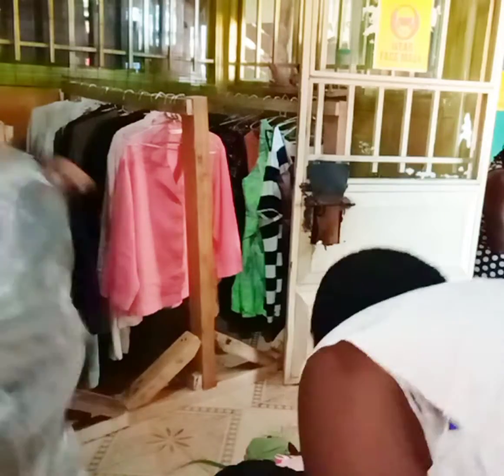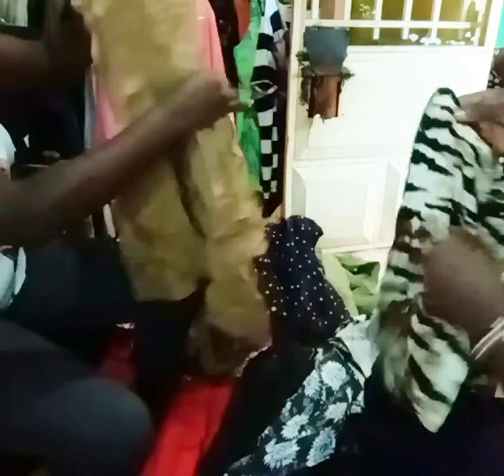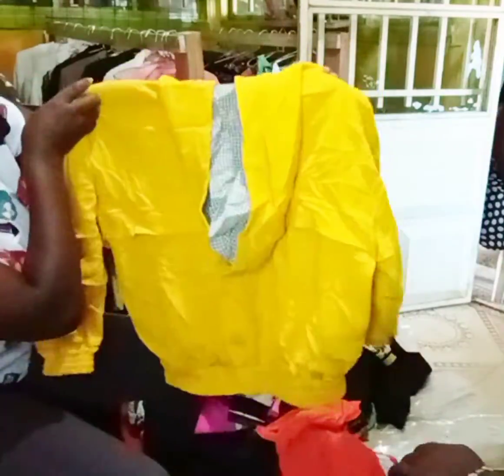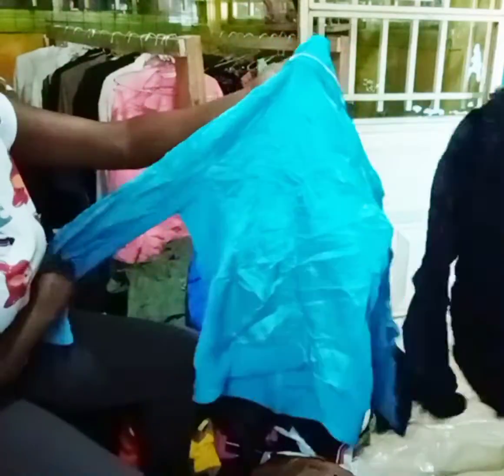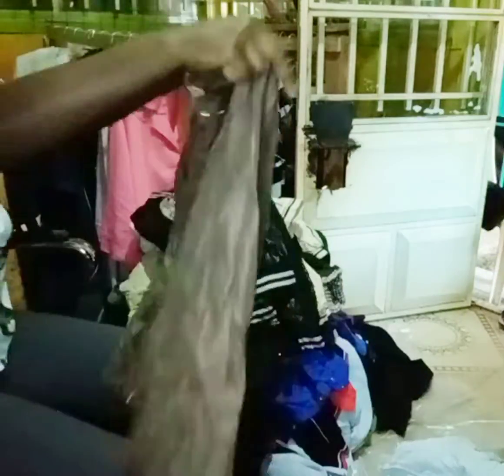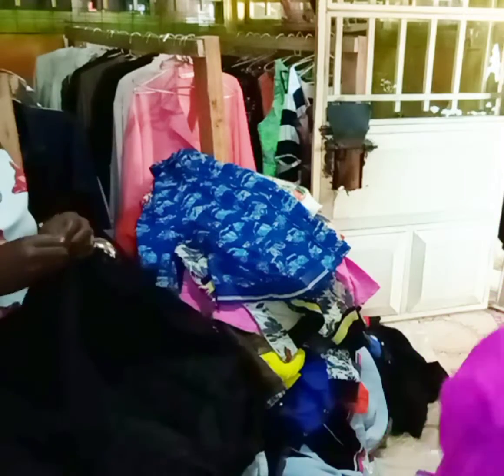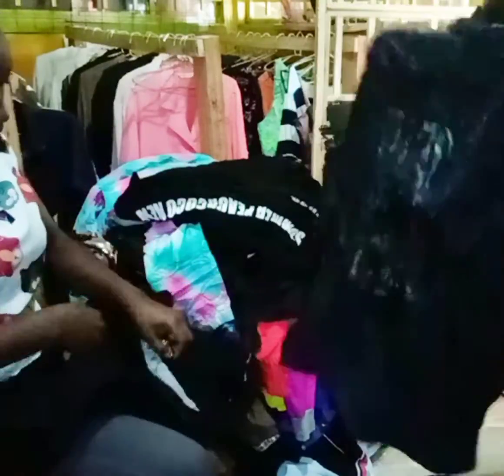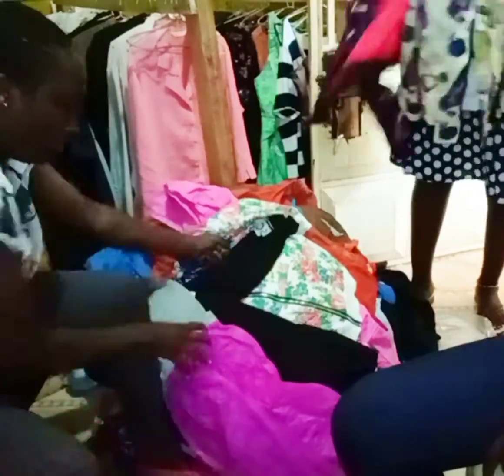Mtumba || Code A-03 || Another Bale Of Bomber Jacket 🔥|| opening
bale 10k
Till 9002563